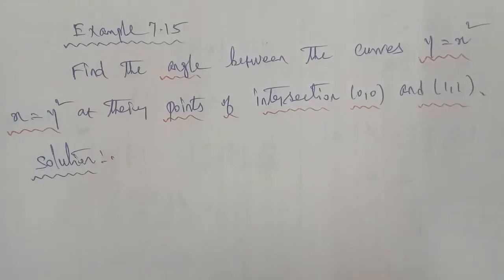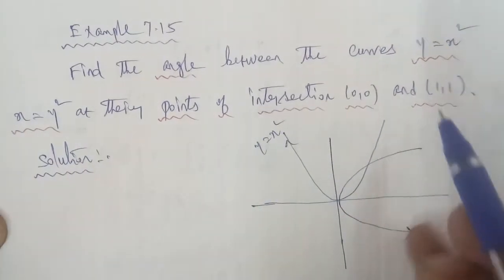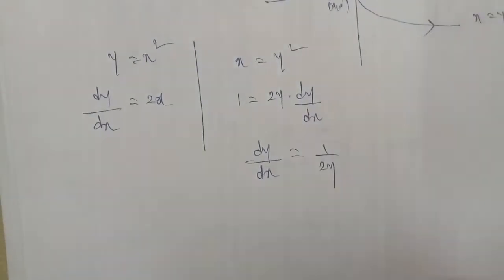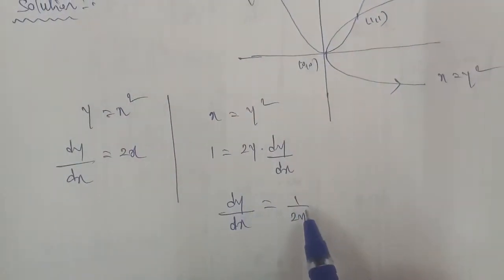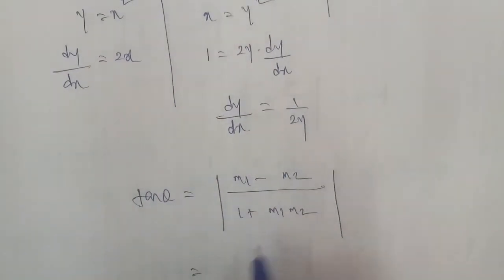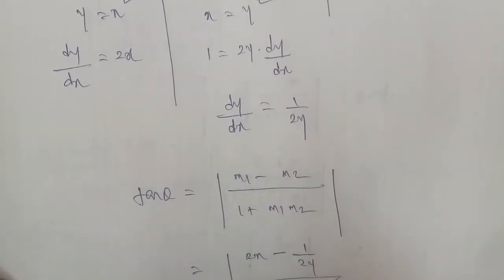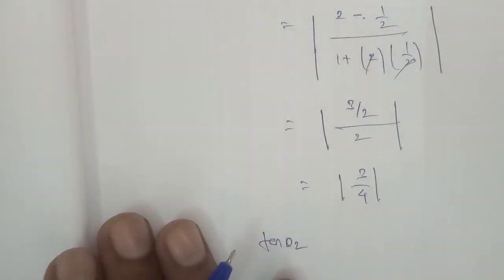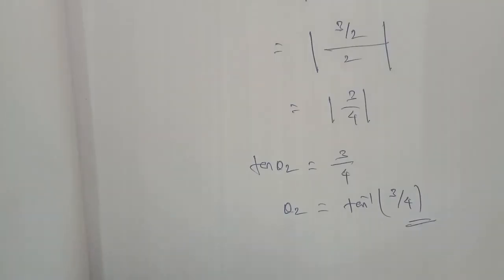TN 12th maths chapter 7 example 7.15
TN New syllabus class 12  maths
Chapter 7 Application of differential calculus example 7.15